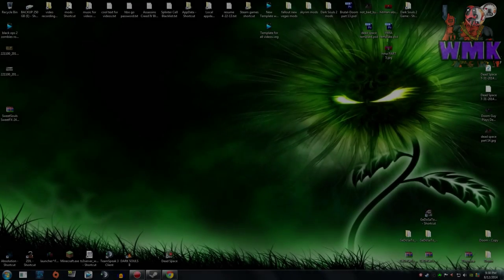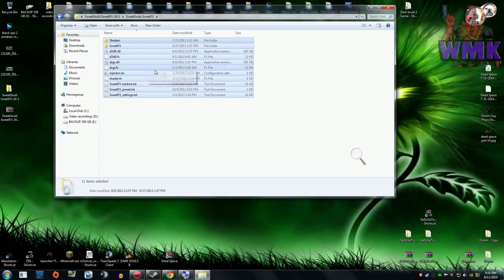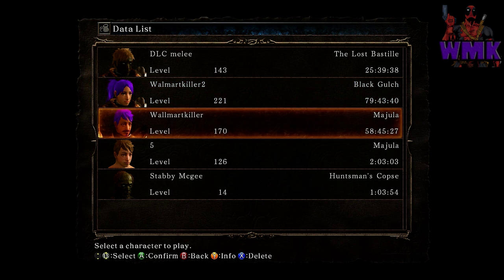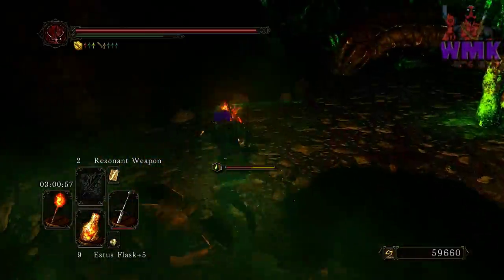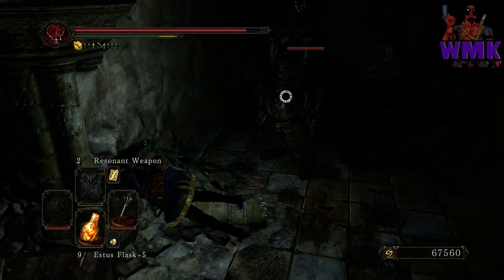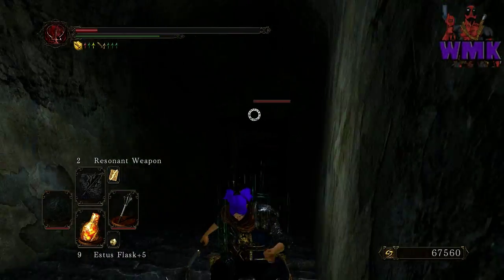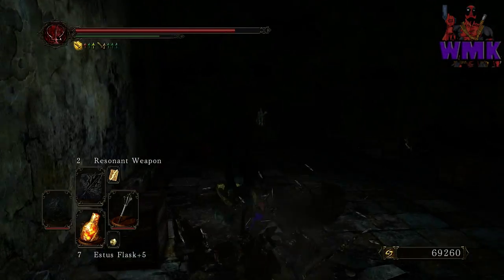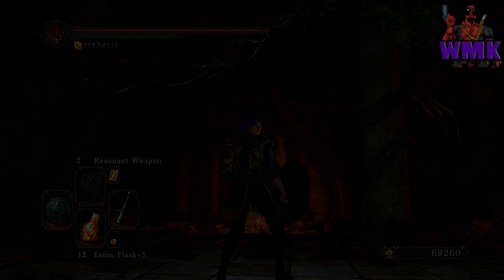How To Install SweetSouls SweetFX For Dark Souls 2 PC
via RPM Network, whom I'm partnered with, or Google's free music list.

▬▬▬▬▬▬▬▬▬▬▬▬▬▬▬▬▬ஜ۩۞۩ஜ▬▬▬▬▬▬▬▬▬▬▬▬▬▬▬▬▬
My rig:

16GB RAM
DirectX 11
1920 x 1080 resolution 60Hz
1 TB HD x 2, 250 GB HD(for the lolz)
I edit my audio sometimes with Audacity
▬▬▬▬▬▬▬▬▬▬▬▬▬▬▬▬▬ஜ۩۞۩ஜ▬▬▬▬▬▬▬▬▬▬▬▬▬▬▬▬▬